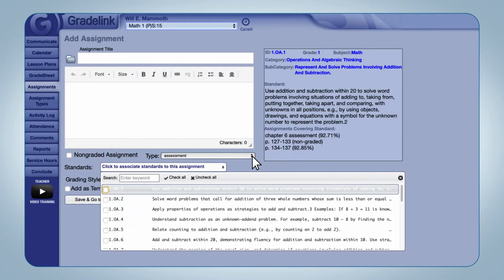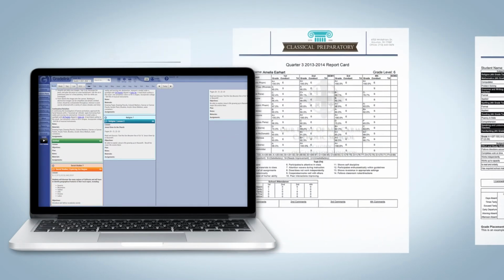Standards Based Grading Overview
Do you want to know what Standards Based Grading is?

Or maybe you're looking for a school management system that can automate it all for you? Well, look no further! In this video, we break down everything you need to know about Standards Based Grading and how GradeLink can help. So sit back, relax, and learn about the future of education!